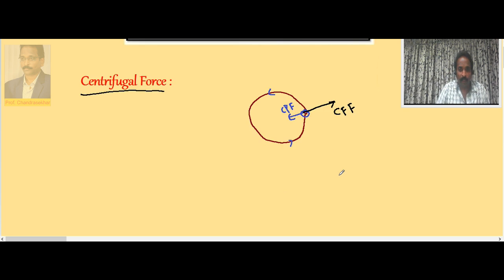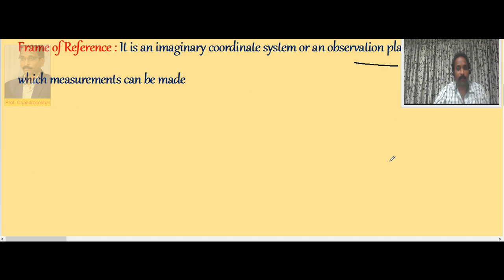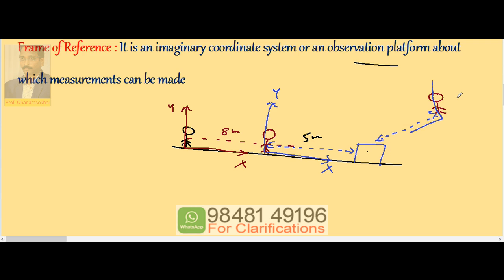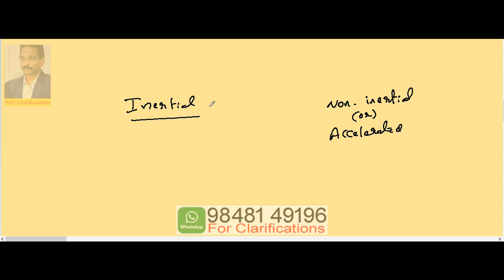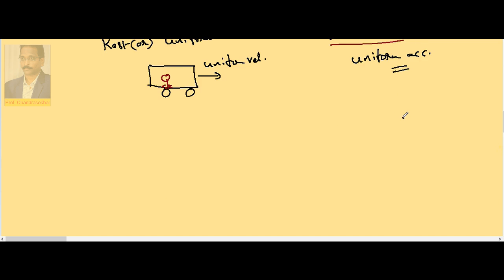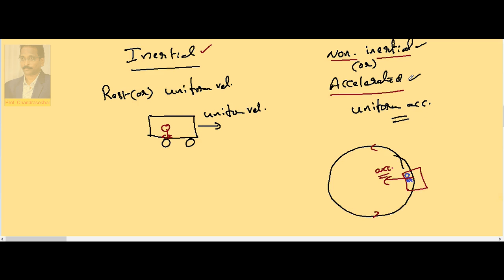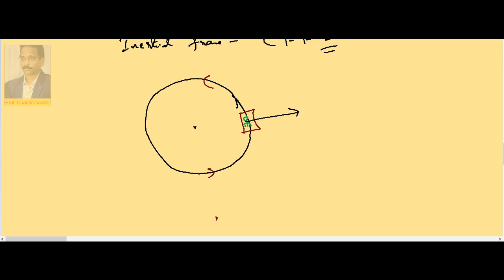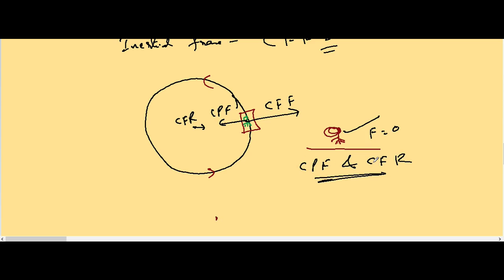2 Forces in Circular Motion 1.2 | Rotatory Motion | Inter (+1) 1st Year Physics